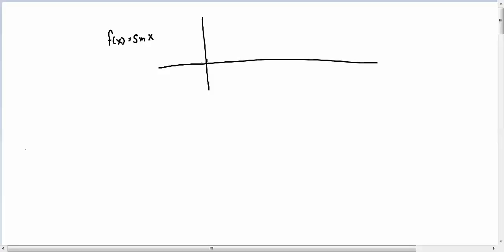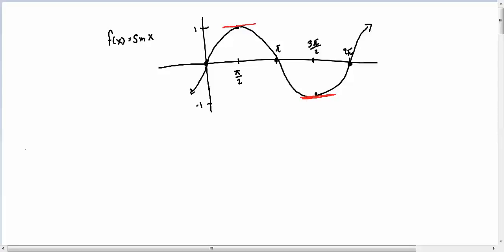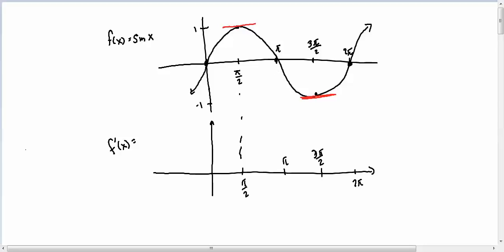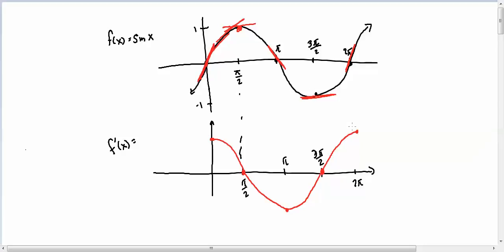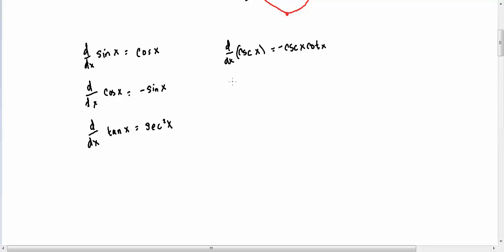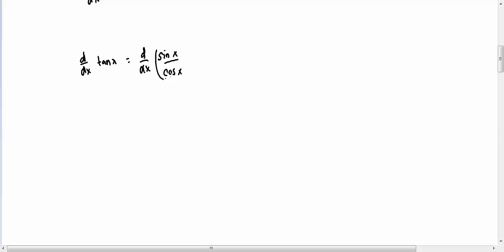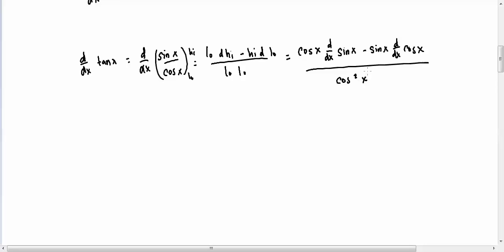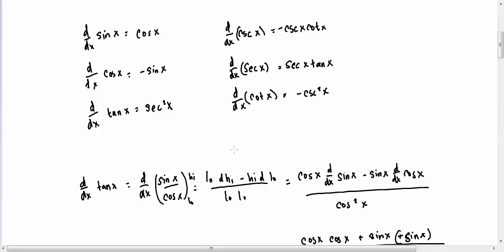3 3 Derivatives of Trigonometric Functions Lesson